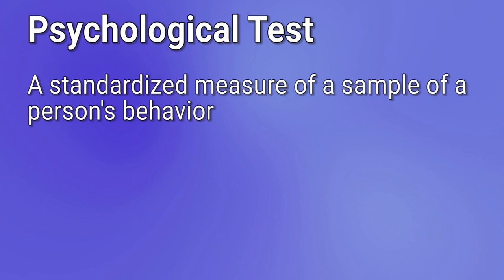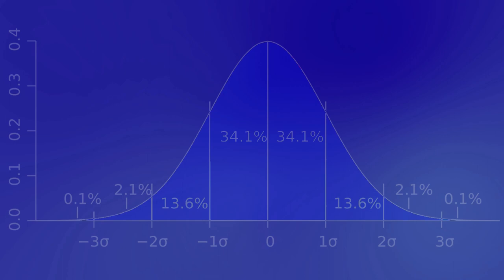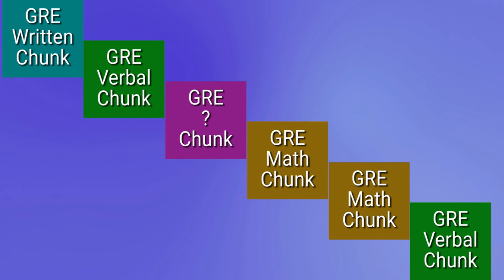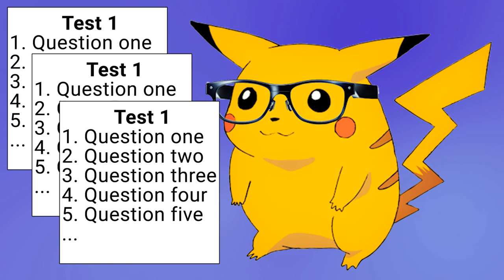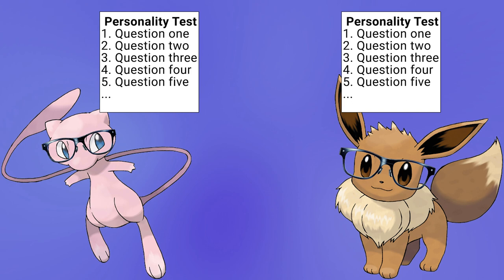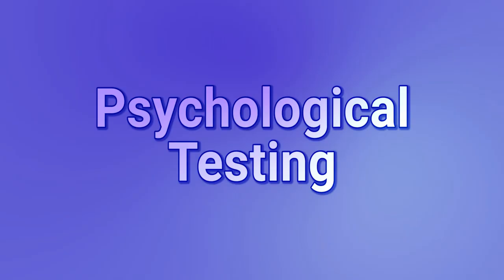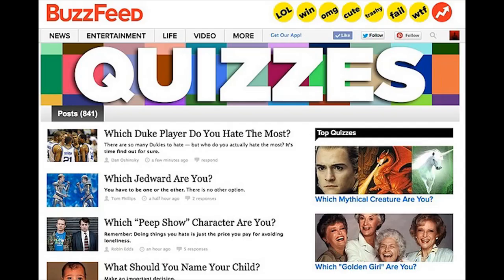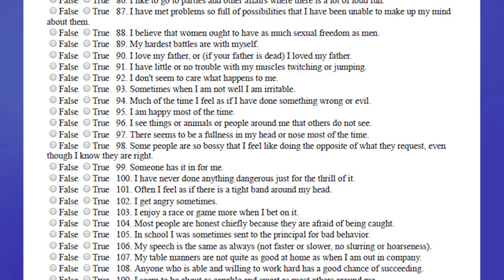Personality Tests and Psychological Testing Concepts | Patron Topic Pick!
Let's talk about some important concepts for psychological testing in general (standardization, reliability, validity), then discuss the main types of personality tests, and how they stack up for those testing concepts.

This is a Patron topic pick... well, the first half of it, at least.

A couple notes: I am not tackling the issues of college admissions ethics/implications nor diving into the construct of intelligence. Those are definitely topics for another day.

Timestamps
0:00 Personality Tests
1:04 Psychological testing
2:52 - Standardization
5:43 - Reliability
6:59 - Validity
9:05 Personality
9:30 Measuring personality
10:23 - Inventories
13:25 - Projective tests
17:08 - The Myers-Briggs Type Indicator